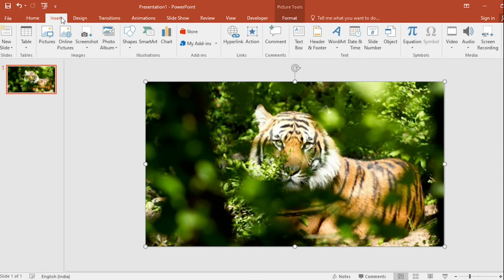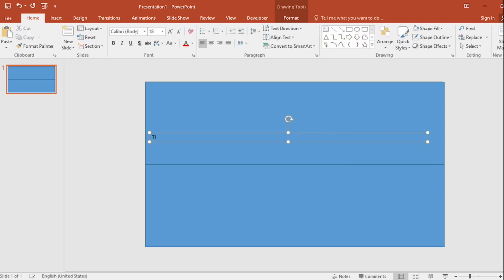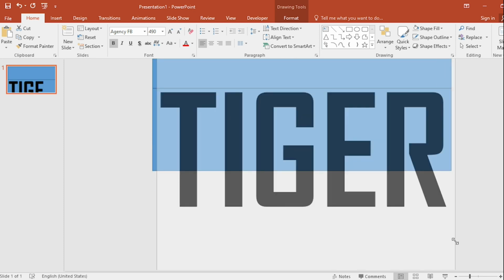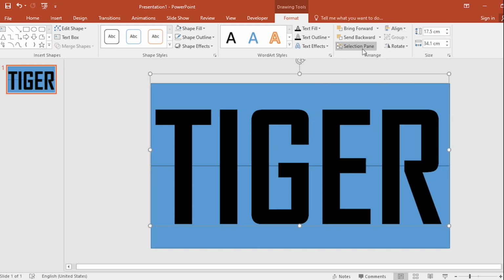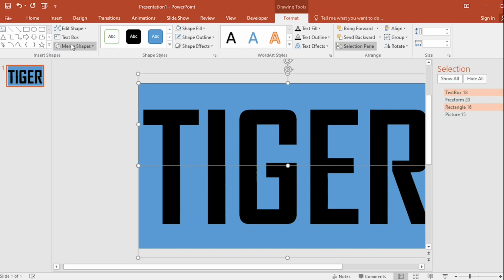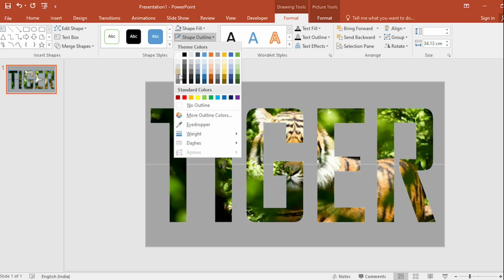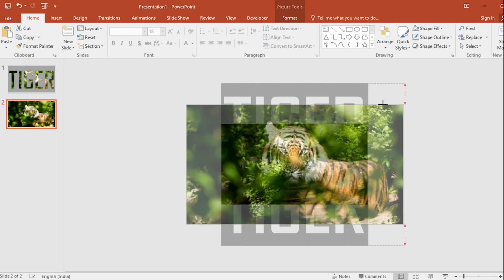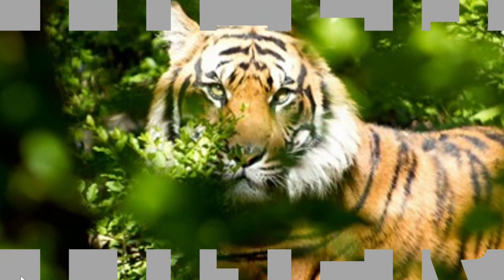Professional PowerPoint Title Slide Design Tutorial | Modern PPT Animation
Stop making boring slides! In this tutorial, I'll show you how to create a professional PowerPoint title slide using a creative text cutout effect and smooth Morph transitions. This modern PPT animation is perfect for any presentation topic. Learn the secret to making your slides look professional in just a few minutes.

Topics covered:
How to use Merge Shapes for text cutouts
Mastering the Morph transition
Creative title slide design tips
PowerPoint animation for beginners